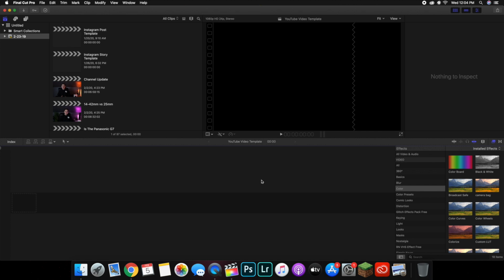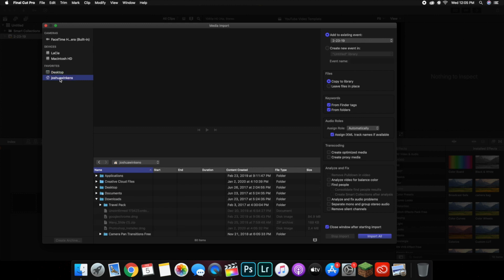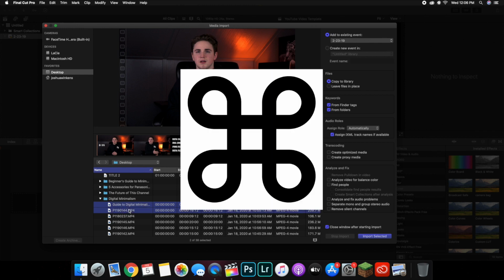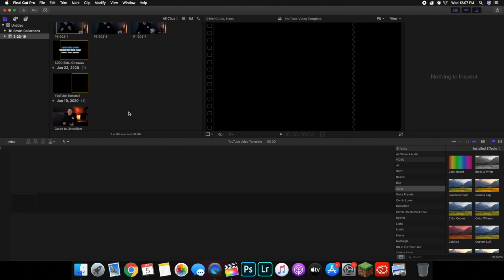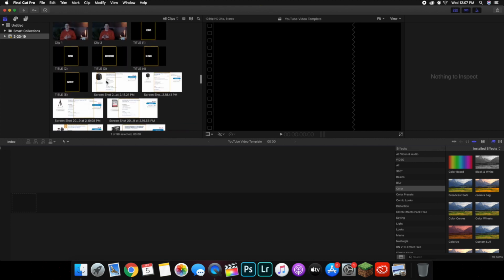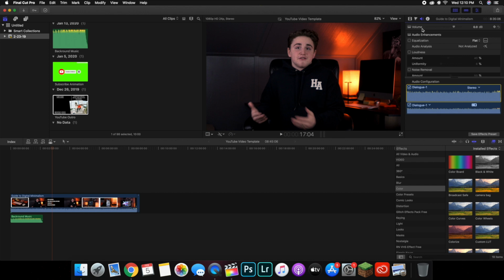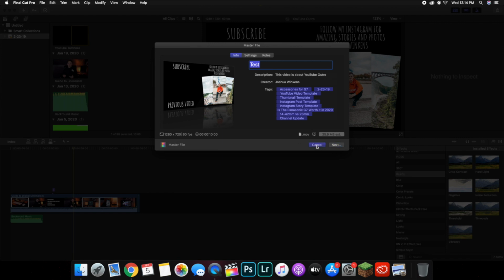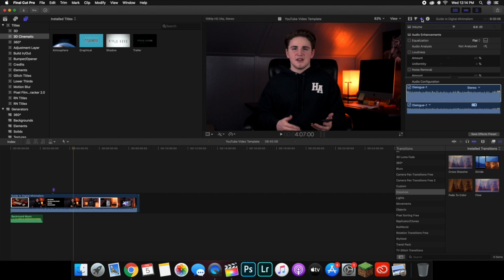A Beginner’s Guide to Final Cut Pro X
In this video, I will cover the basics of FINAL CUT PRO X to help you get started. This video is a very simple explanation for any beginner Final Cut Pro X user.

Tutorial: 00:50